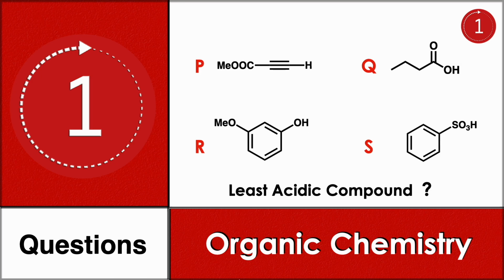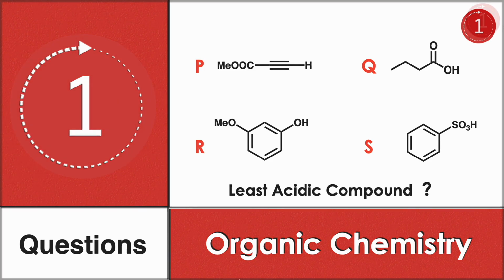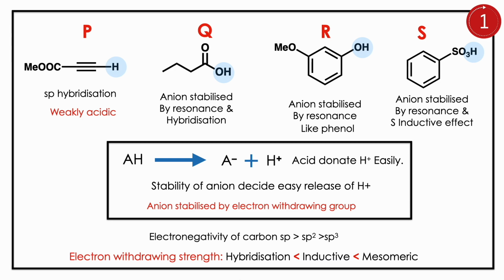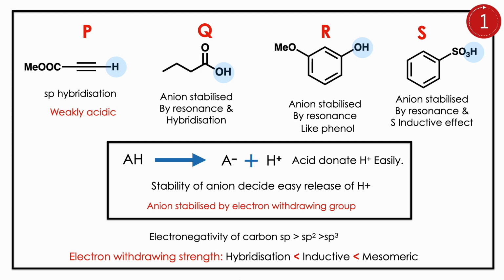Acidity Order Trick 🚀 Hybridisation & Inductive Effect for JEEsp vs sp2 vs sp3 Acidity 🔥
Why is ethyne more acidic than ethene? 🤯
Why does chloroacetic acid become stronger acid than acetic acid?
What role does hybridisation play in acidity? 🔥
Today we master Acidity Comparison using Hybridisation and Inductive Effect in the simplest and most scoring way.
If you understand this clearly, acidity ranking questions become free marks 😎

🧪 PART 1: What is Acidity?
Stronger acid:
Easily gives H plus.
After losing proton:
Conjugate base forms.
More stable conjugate base → Stronger acid.
This is the golden rule.

🧠 PART 2: Role of Hybridisation
Hybridisation affects s character.
More s character → Electrons closer to nucleus.
sp hybridisation:
50 percent s character.
sp2 hybridisation:
33 percent s character.
sp3 hybridisation:
25 percent s character.
Higher s character → More electronegative carbon → Stabilizes negative charge better → Stronger acid.
Acidity order:
sp sp2 sp3
Ethyne Ethene  Ethane
Very common JEE question.

🔬 PART 3: Inductive Effect
Inductive effect is electron withdrawing or donating effect through σ bonds.
Electron withdrawing group pulls electron density.
Stabilizes negative charge.
Increases acidity.
Electron donating group pushes electron density.
Destabilizes negative charge.
Decreases acidity.
Example:
ClCH2COOH more acidic than CH3COOH.
Because chlorine withdraws electrons.

⚡ PART 4: Combining Both Effects
In many questions both hybridisation and inductive effect operate.
Example:
Compare acidity of:
Ethyne
Ethanol
Acetic acid
Check stability of conjugate base.
Check hybridisation.
Check presence of electron withdrawing groups.
Then decide.

🎯 PART 5: Key Factors in Acidity Comparison
Hybridisation.
Electronegativity.
Resonance stabilization.
Inductive effect.
Charge stability.
Solvent effect.
Resonance is stronger than inductive effect.
Important JEE Advanced concept.

🧠 Everyday Analogy
Think of negative charge like a heavy bag.
If a person is strong, he can hold it easily.
Carbon with more s character is stronger.
Electron withdrawing group acts like friend helping to carry bag.
More helpers → More stable → Stronger acid 😄🔥

⚠️ Common Mistakes
❌ Ignoring conjugate base stability.
❌ Confusing electronegativity and hybridisation.
❌ Forgetting resonance effect.
❌ Comparing acids without checking structure properly.

Step 1: Remove proton mentally.
Step 2: Draw conjugate base.
Step 3: Check resonance.
Step 4: Check hybridisation.
Step 5: Check inductive effect.
Step 6: Rank accordingly.
Memory Code:
Stability of base decides strength of acid.

Concept connects to:
pKa values.
Molecular orbital theory.
Electronegativity trends.
Resonance delocalization.
Field effect.
In JEE Advanced, multiple effects compete.
You must weigh strongest effect first.
Resonance Inductive Hybridisation (when applicable).

Stronger acid → More stable conjugate base.

📚 Final Summary
Higher s character in hybridisation increases acidity because it stabilizes negative charge.
Electron withdrawing groups enhance acidity through inductive effect, while electron donating groups reduce it.
Understanding resonance, hybridisation and inductive effects allows accurate acidity comparison in competitive exams.
Remove proton → Analyze conjugate base → Apply hybridisation → Apply inductive effect → Rank correctly → Score maximum 💯🔥